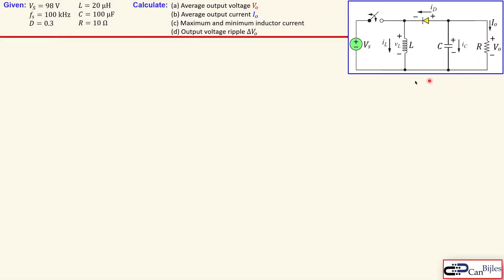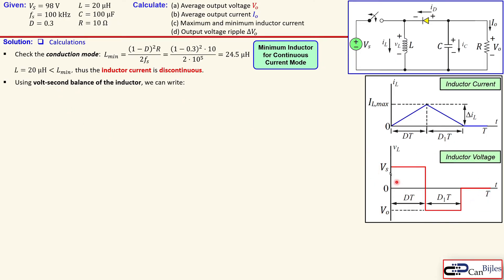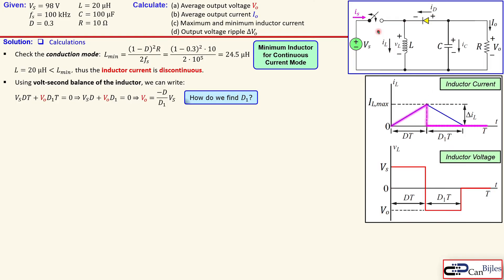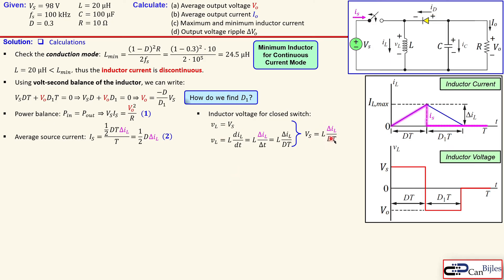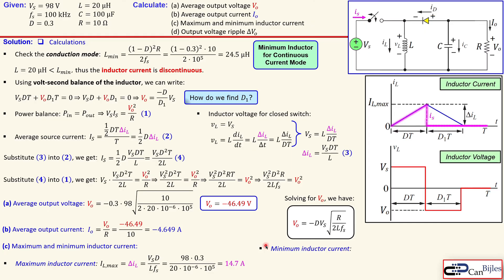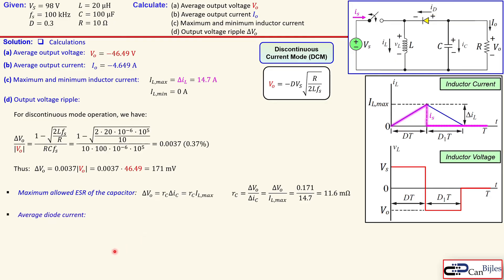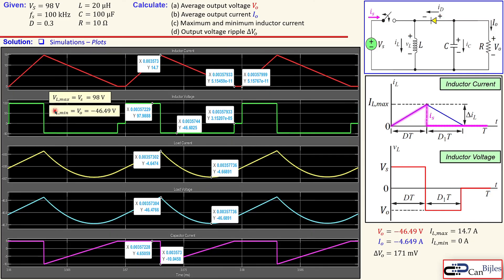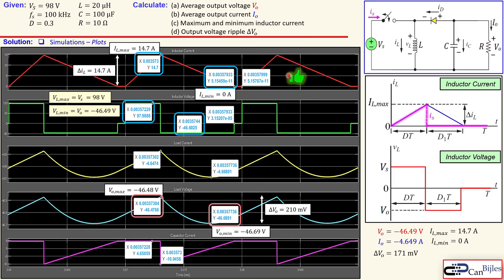⚡DC-DC Buck-Boost Converter - Discontinuous Conduction Mode 🔋 Power Electronics Calculation & MATLAB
In this video, we will discuss the DC-DC buck-boost converter in its most basic form without feedback. The buck-boost converter will be in open-loop and works in discontinuous conduction mode (DCM). First, we will check the conduction mode of the circuit. Then, using the given values for this circuit, we will calculate the output voltage, output current, and inductor ripple current. We will workout the calculations step by step and verify our calculations using simulations in MATLAB/Simulink.

🎯 Outline:
⏩00:00:00 Problem Description
⏩00:01:10 Calculations
⏩00:10:10 Simulations MATLAB/Simulink